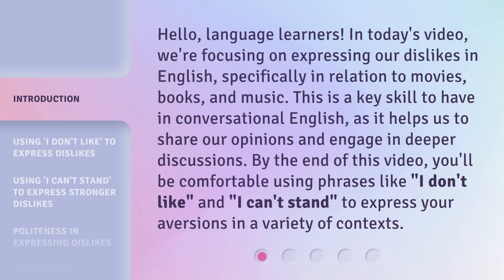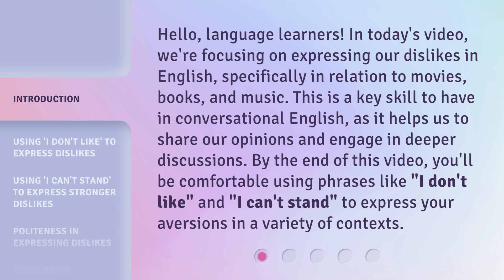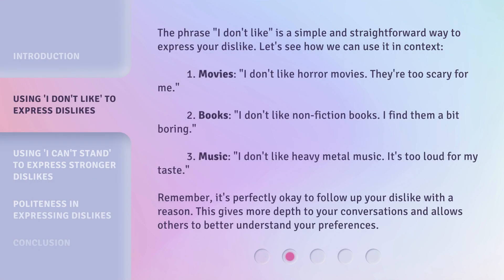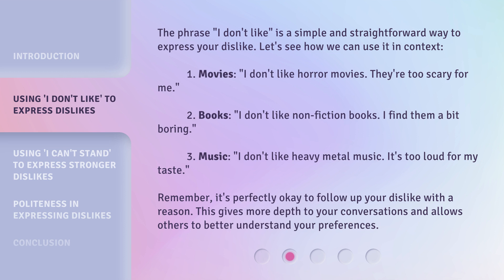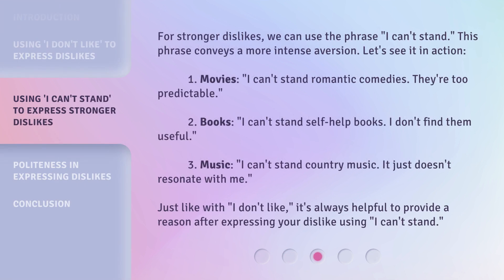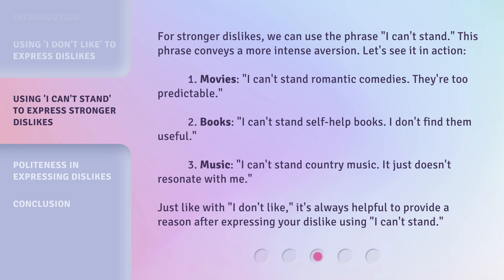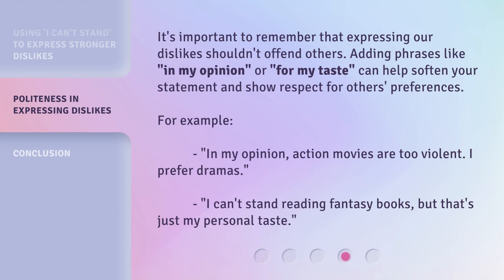Learn to Express Your Dislikes in English: Movies, Books, and Music Edition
Express Your Dislikes: Movies, Books, and Music Edition • Learn how to express your dislikes in English when it comes to movies, books, and music. Discover phrases like 'I don't like' and 'I can't stand' to share your opinions and engage in deeper discussions. Enhance your conversational English skills and express your aversions with confidence!

00:00 • Introduction - Learn to Express Your Dislikes in English: Movies, Books, and Music Edition
00:44 • Using 'I don't like' to express dislikes
01:26 • Using 'I can't stand' to express stronger dislikes
02:07 • Politeness in expressing dislikes